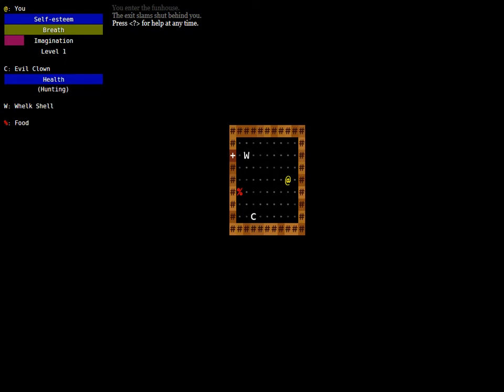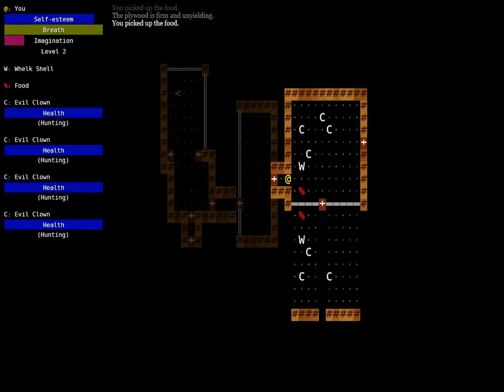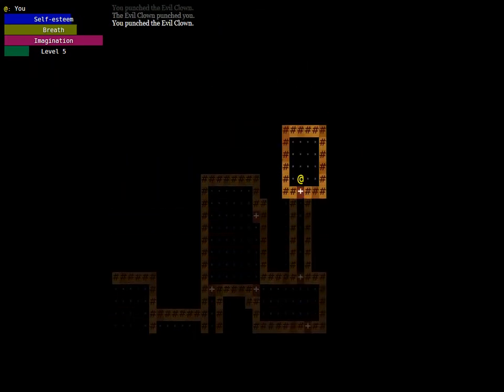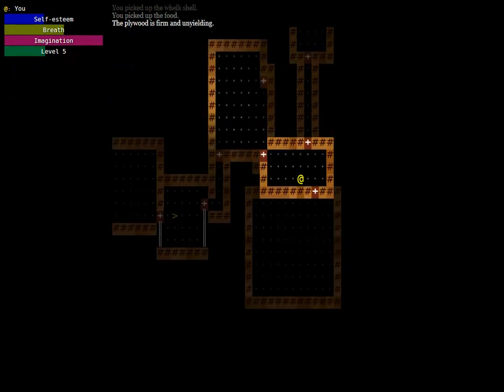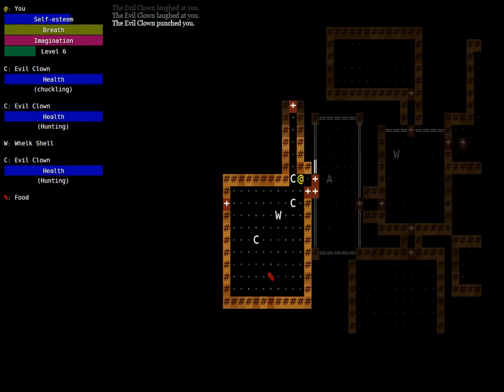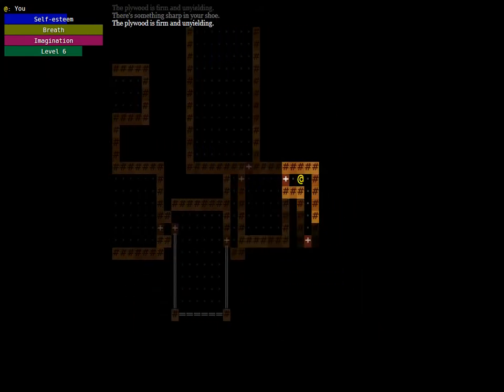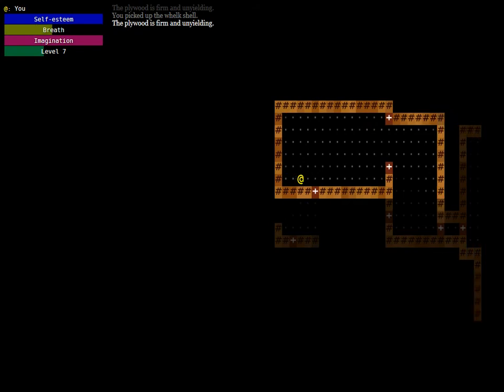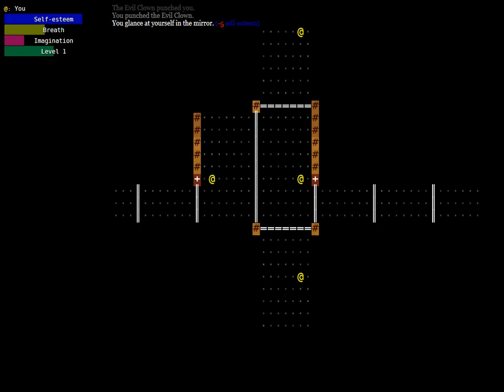7DRL 2013 - FunhouseRL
FunhouseRL, by Kevin Watters

The theme's most definitely there! I guess seven days wasn't enough to get a lot in, however, because what little there is looks great. Missing usage of a stat (as far as I can tell anywho) but those mirrors are just too fun and the clowns, in spite of being the only opponent, combined with limited combat ability provide some challenge later on. Ultimately the monotony comes only from the fact that there's only a tiny amount of content, and just a couple additions would drastically reduce it. Also, that's the biggest funhouse ever.